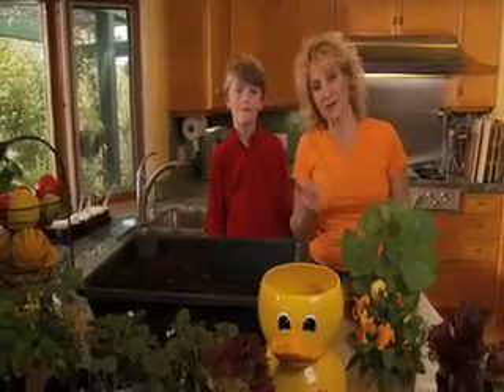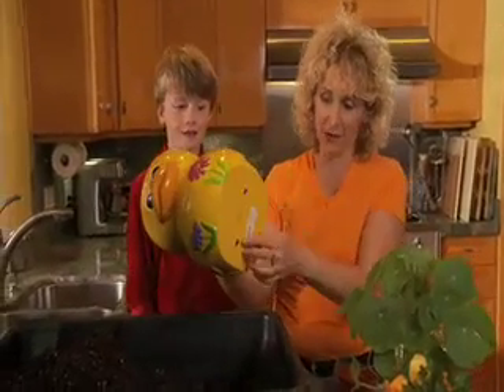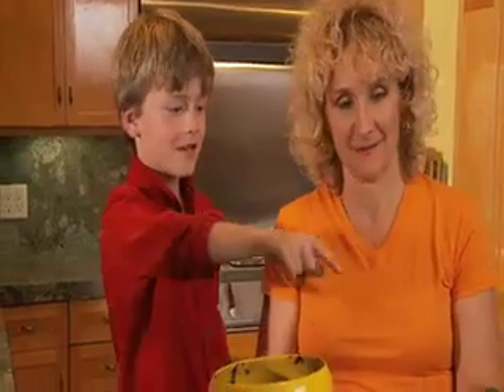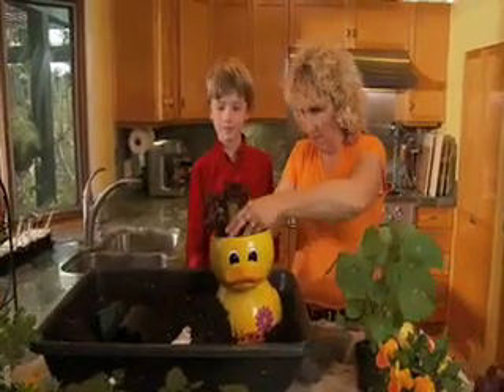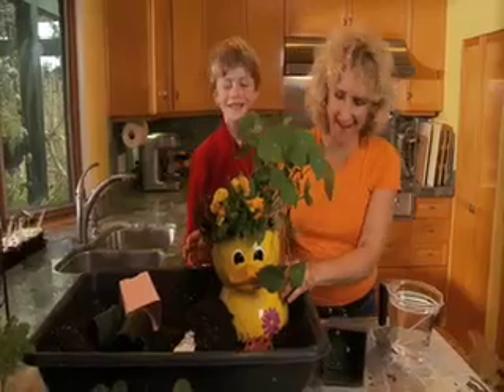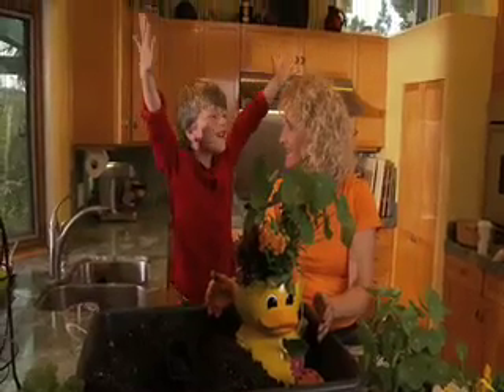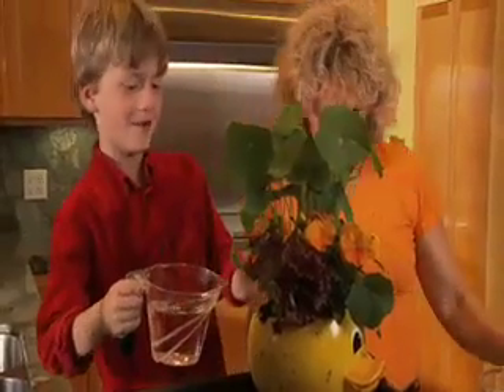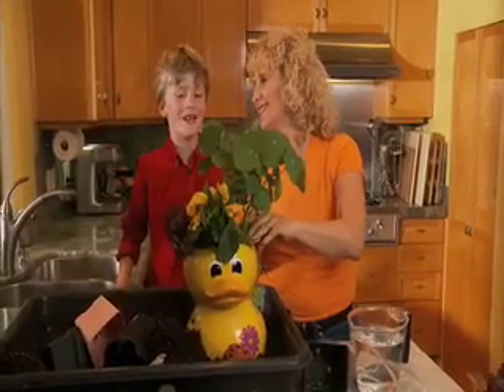A Growing Passion - Build a Container with Kids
Kids and gardening are a natural fit!  See how garden expert Nan Sterman and her young friend plant a vegetable garden in a most unusual container!